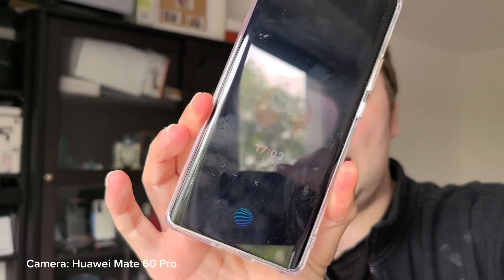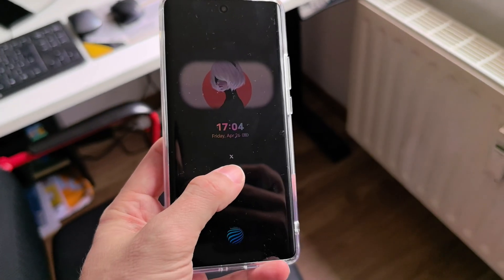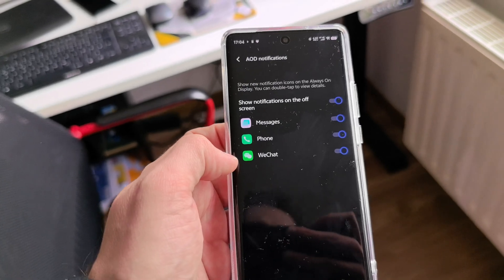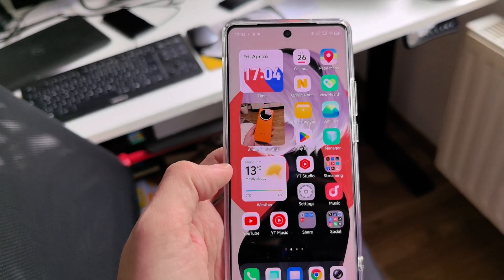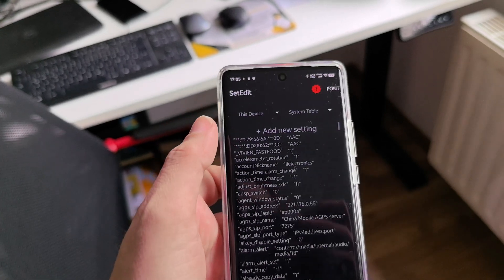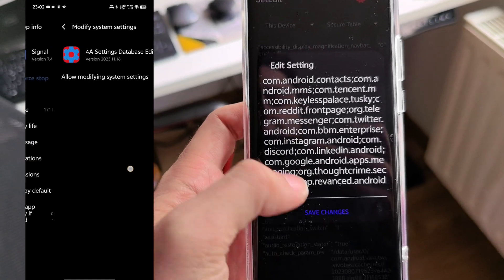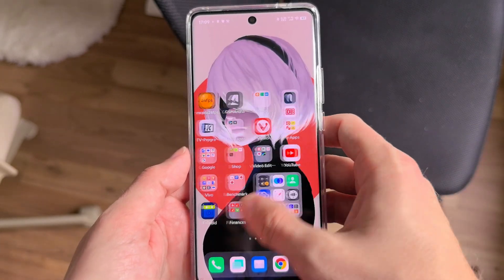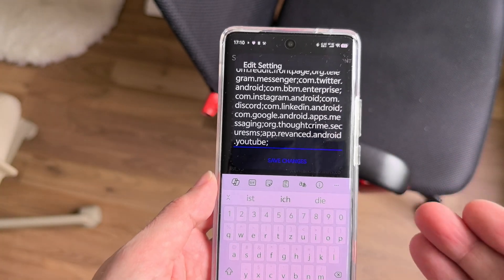Vivo OriginOS 🇨🇳 - AOD get Notifications for all apps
Vivo's OriginOS limits its always on display to only display notification icons of a few apps mostly chinese ones.
In this video I show you how you can add other apps like Telegram, Instagram, X and others.

You can import some of the phones from tradingshenzhen.

Case for the VIvo X100 Pro: LIUZIHAN is the brand name.
2nd Case for the Vivo X100 Pro: GIOPUEY

What do you think about that?
Is it helpful to you?